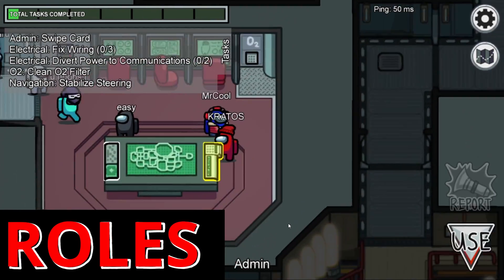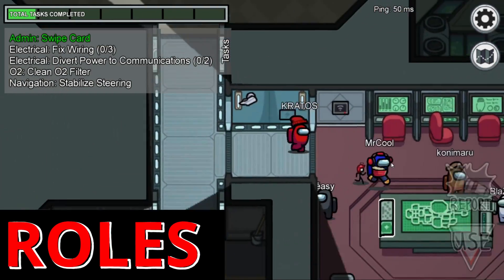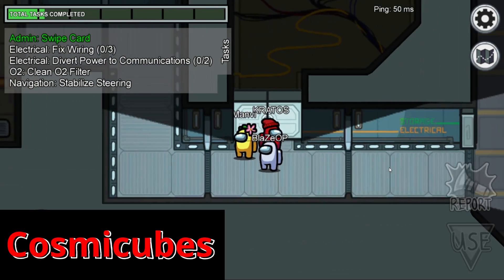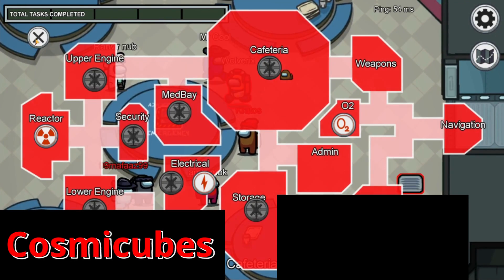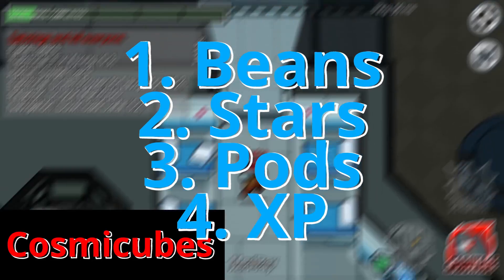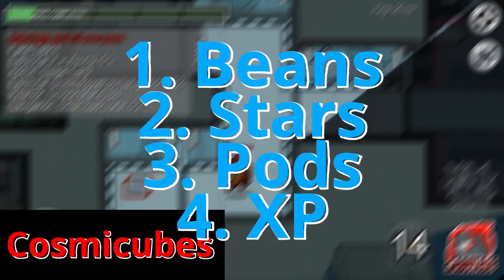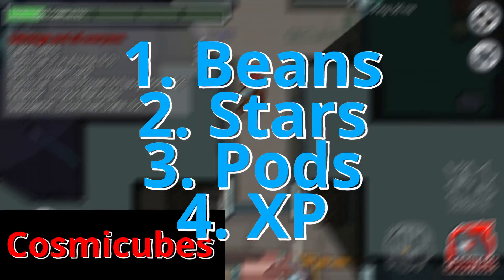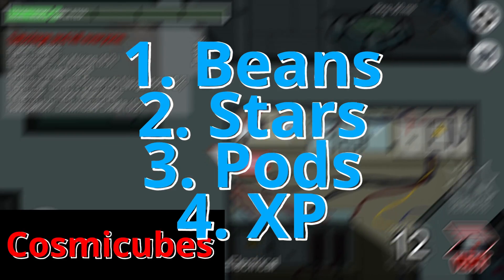Among Us Roles & Cosmicubes Update!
Among Us has a lot of things to look forward to and this Video is about Among Us Roles & Cosmicubes Update